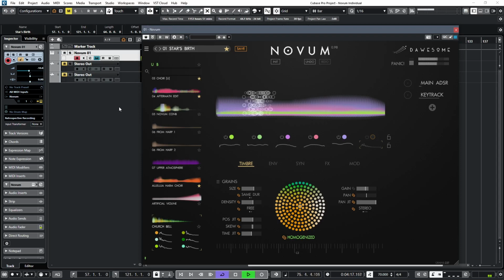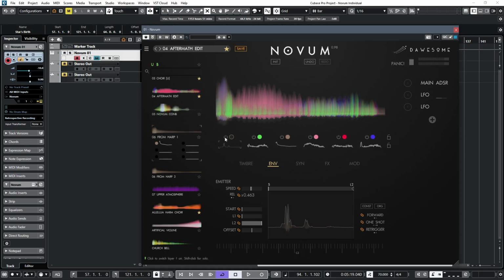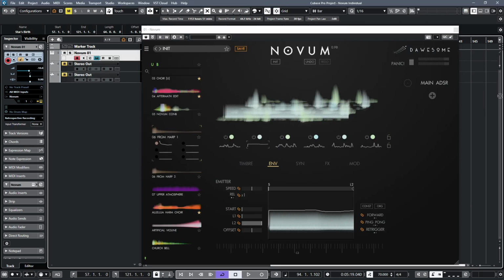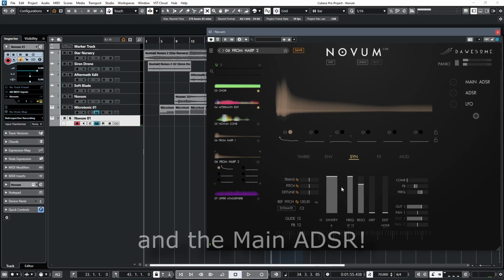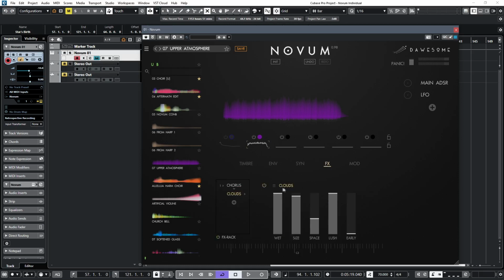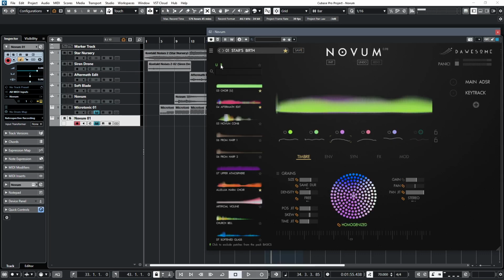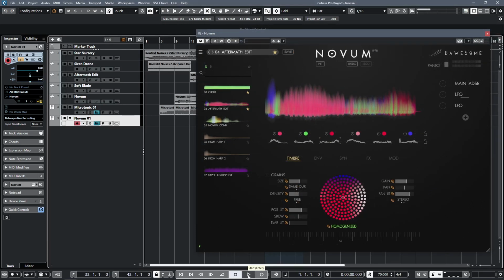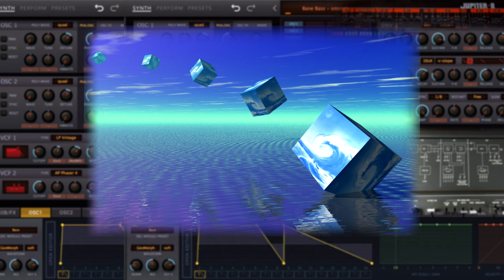Novum - New Granular Synth!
An exploration of Novum - a unique granular synth with innovative sound sculpting tools!

00:00 Overview
01:29 What Is Novum?
02:20 Loading Sounds & Layers
02:43 The Timbre Tab
03:06 The Env Tab
03:25 Import Samples
04:41 The Syn Tab
05:08 Syntify
06:00 Modulation
06:58 Clouds FX
07:50 Patches For Demo Track
09:57 Demo Track